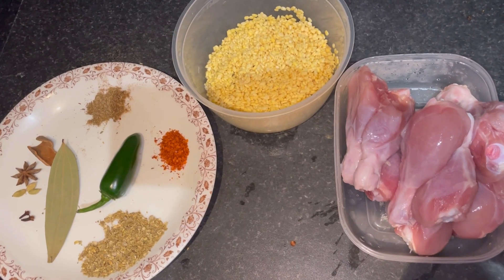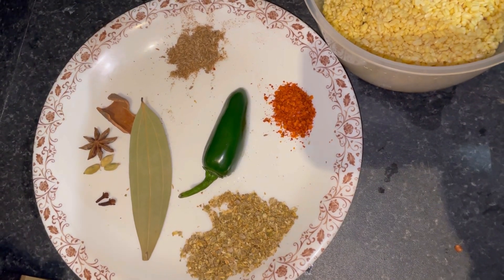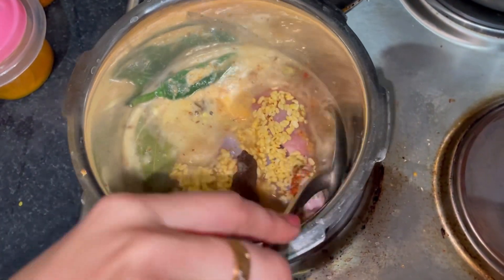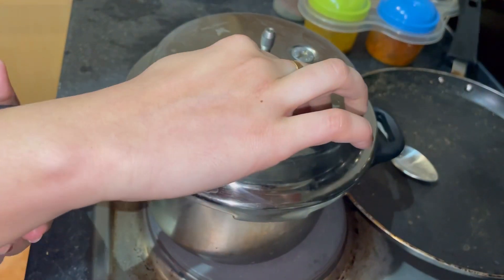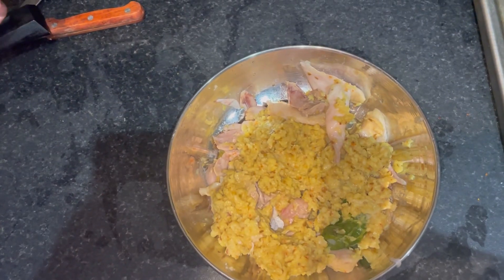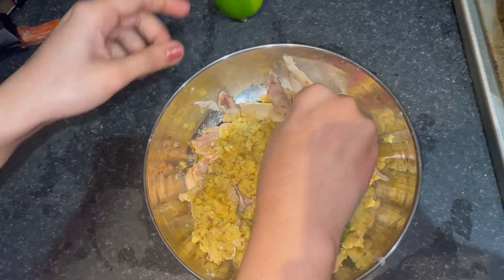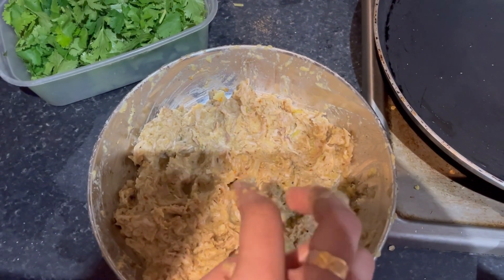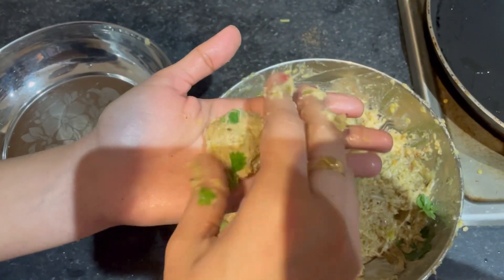How to make chicken shami kabab|| how to make chicken kebab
Hello friends today i made shami kabab hope you like this video